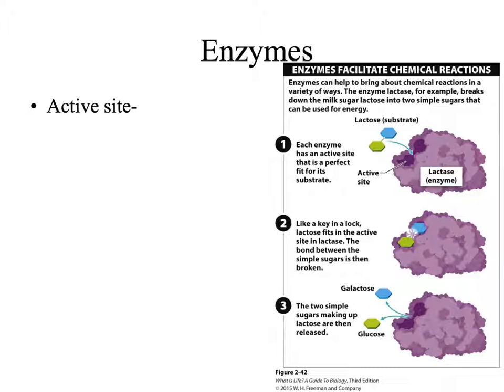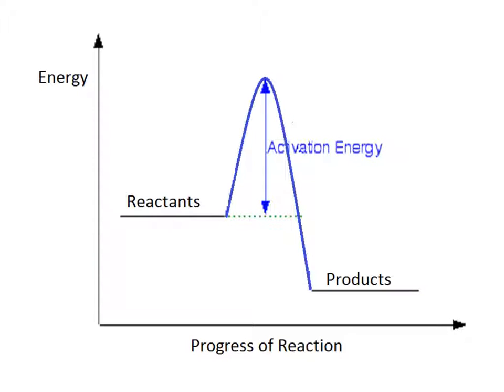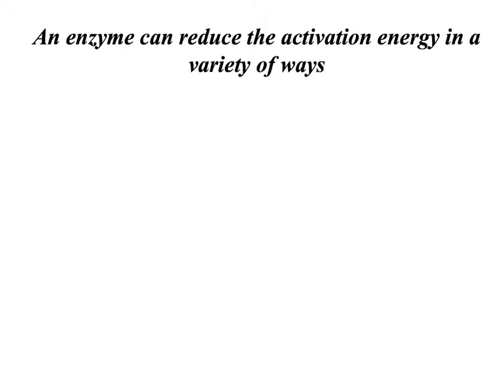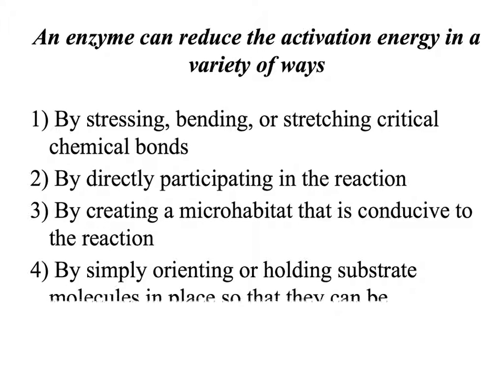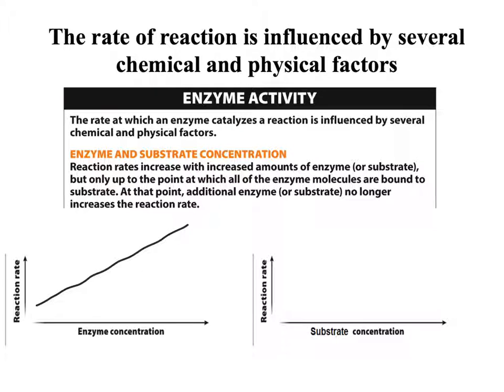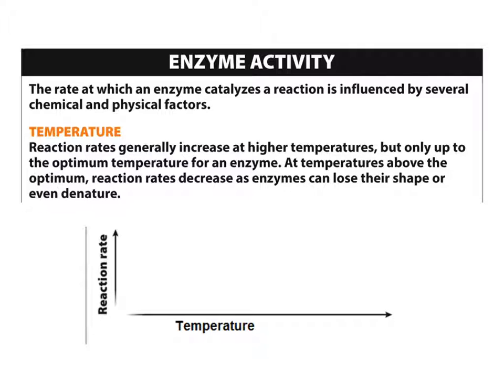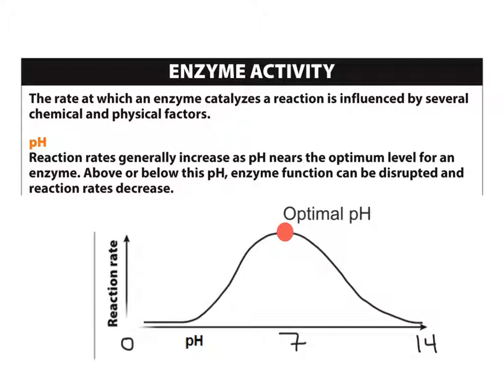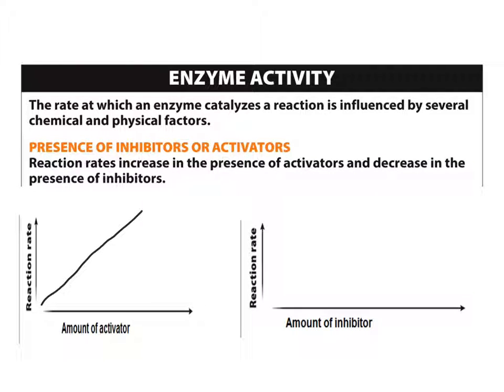Chapter 2.18-2.19 Enzymes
Bio 110 hybrid